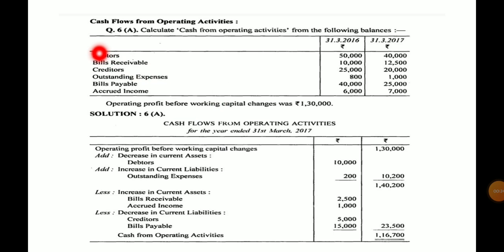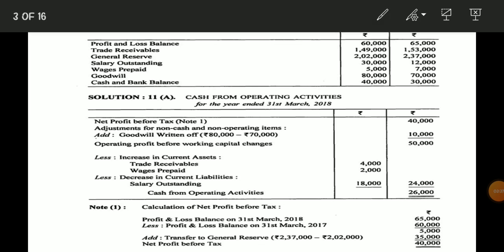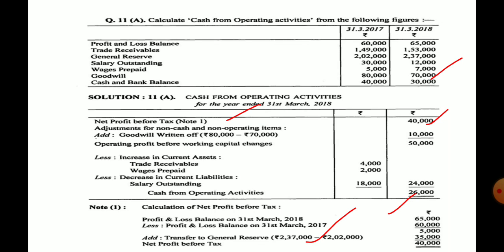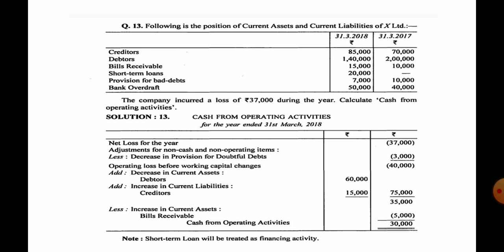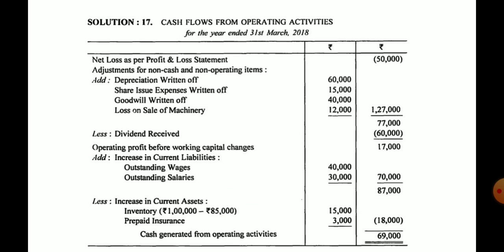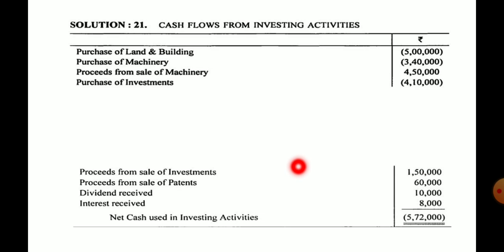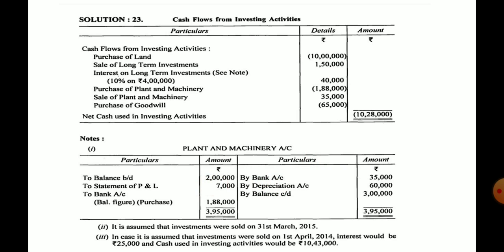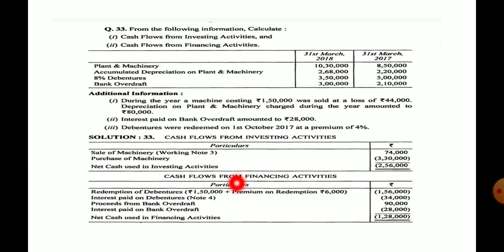Cash flow statement numerical questions 🖐🖐🖐🖐🖐🖐class 12th accountancy.